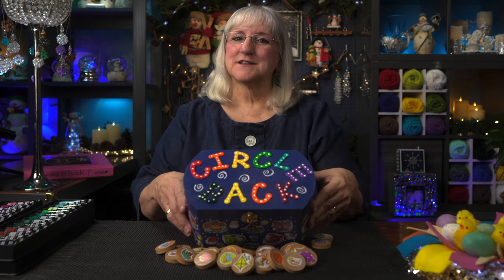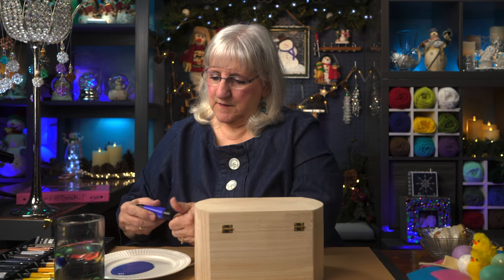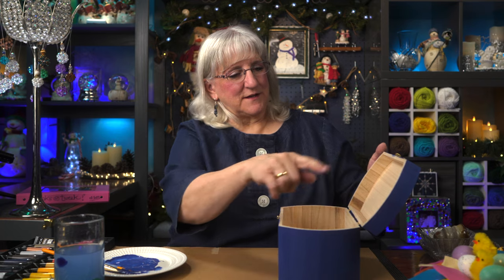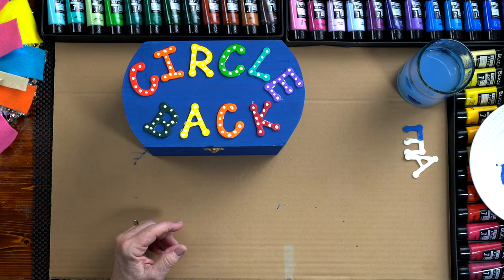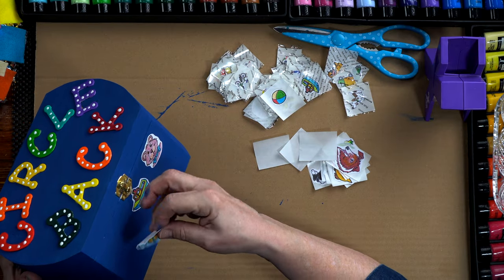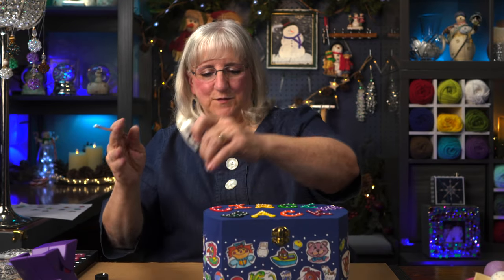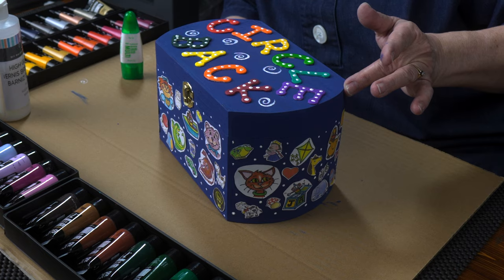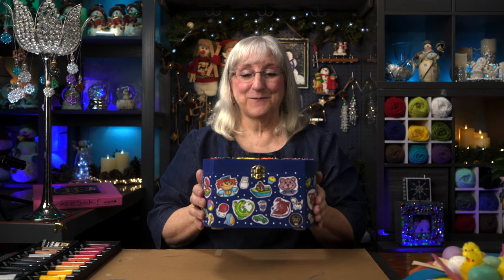How to make a Decorated Box for holding family games or collectables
How to make a Decorated Wooden Box for holding family games or cards

Tweek’s “Circle Back” Game discs, now over 100 of them, needed a place to caboodle and Tweek knew exactly how to remedy that! Join her as she demonstrates how to take a simple wooden box, embellish it with paint and stickers and then turn it into treasured family keepsake!  It’s FUN!

Circle Back Box - S2/E14

Supplies: A Wooden Box, Acrylic Paint, Glue, Paint Brushes, Varnish, Water and a Sticker Maker

Links:
Xyron X150 Sticker Maker:

Xyron Permanent Adhesive Refills

Circle Back Box Chapters

0:00 - Intro
0:30 - Project Description
1:15 - Project Supplies
1:42 - Getting Started
2:50 - Painting the Box Blue
4:25 - Adding the Wooden Letters
6:00 - Sticker Design
7:30 - Installing the Stickers
10:05 - Random White Dots
11:20 - Varnish the Box
12:15 - Add Feet
12:30 - Completed
13:20 - Outro

By: Daniel Kadawatha (ES)

By: Eric Feinberg (ES)

By: Plain Strolls (ES)

By: Cody Francis (ES)